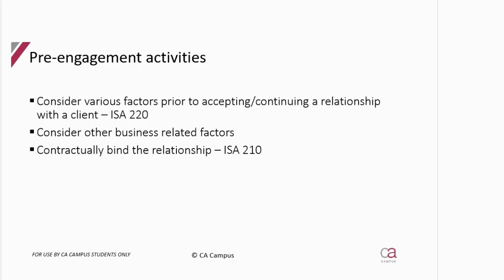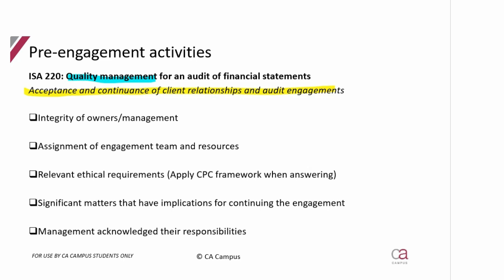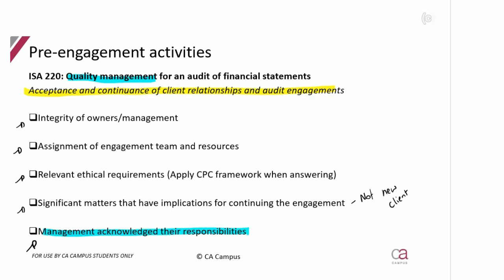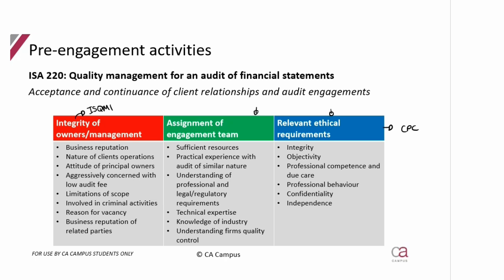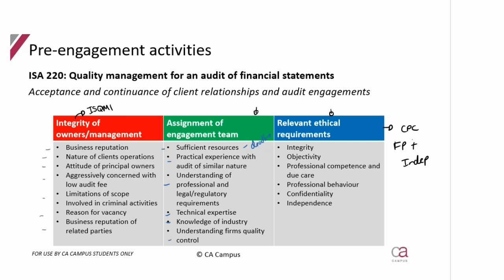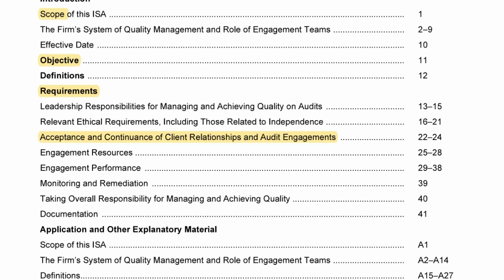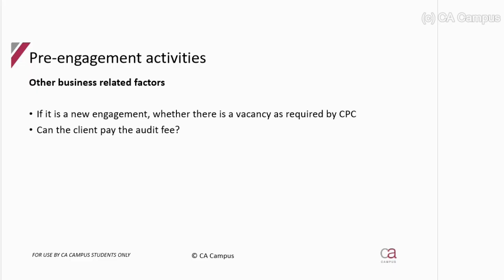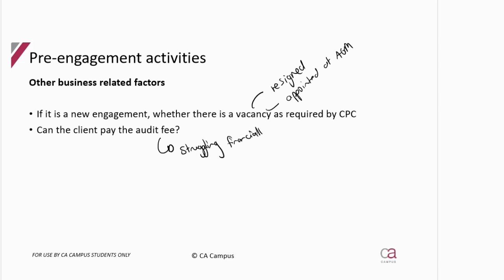Pre-engagement - Part 1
In this video Candice De Nobrega CA(SA) works through the relevant auditing isa covering the pre-engagement stage of the audit. For all the lecture material on the audit process, the pre-engagement and planning stages of the audit, follow this